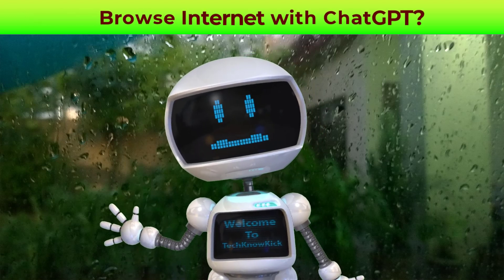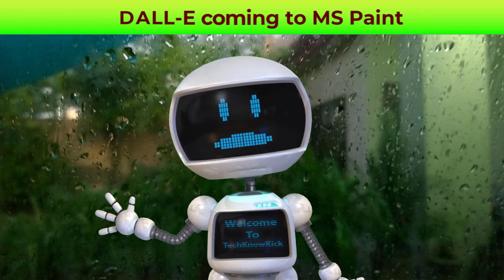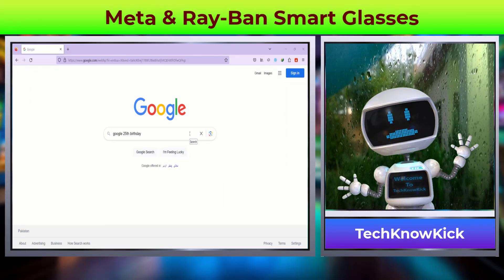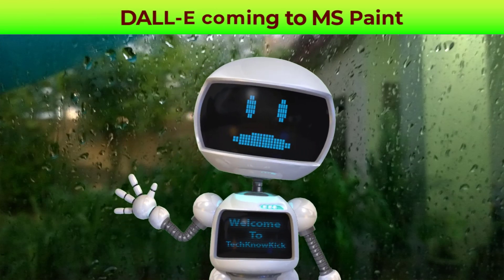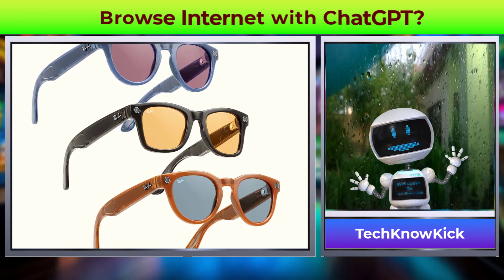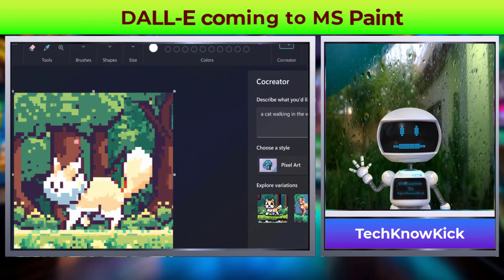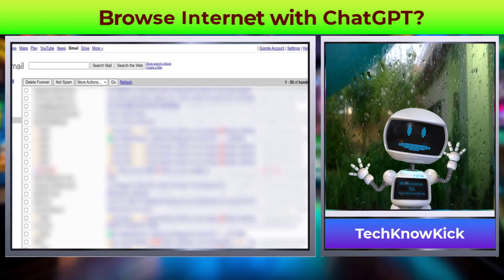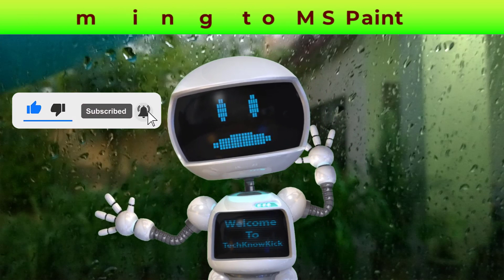Gmail going to Discontinue? | Meta & Ray-Ban | DALL-E in MS Paint | Browse Internet via ChatGPT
Weekly tech word news:

MacOS Sonoma now available for free
Browse Internet with ChatGPT
Google Celebrates 25th Birthday Anniversary
Generate ChatGPT prompt with voice and image commands
AI-Powered tools for Intagram & FaceBook
Meta & Ray-Ban Smart AI Glasses
DALL-E coming to Microsoft Paint
Google Whiteboard going to Discontinue
Gmail going to Google Graveyard

About : TechKnowKick is your one stop for tech related products and gadgets in trends, under budget friendly price, new discoveries, tech news and much much more.